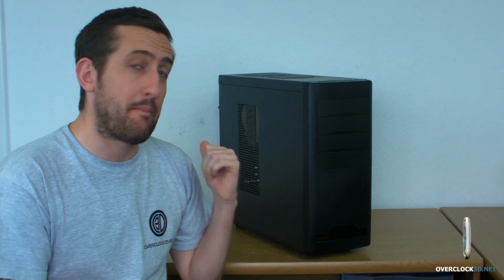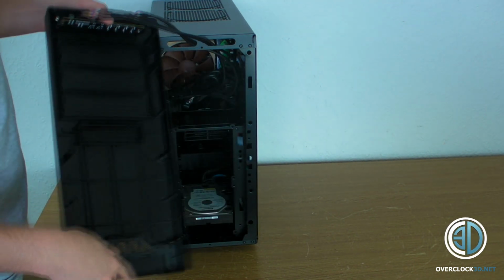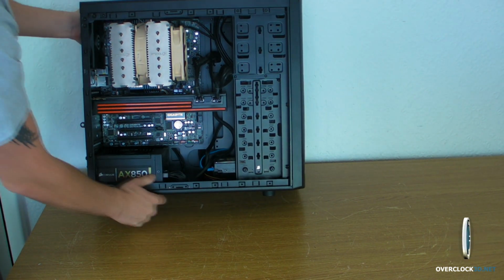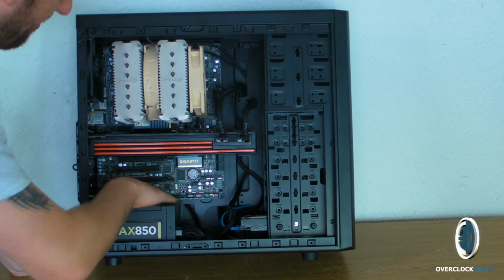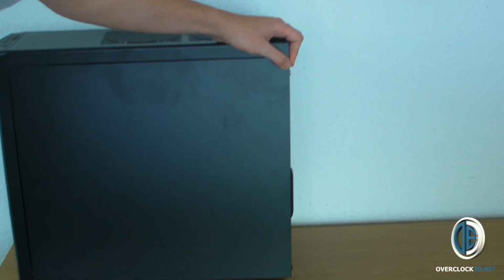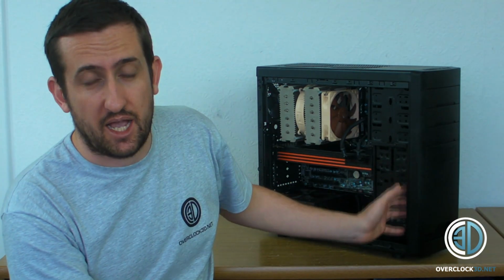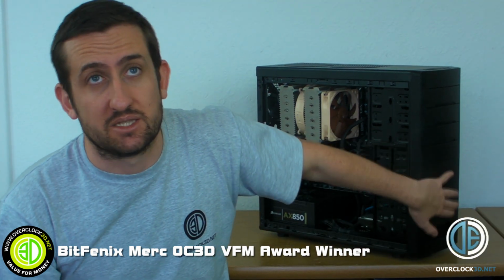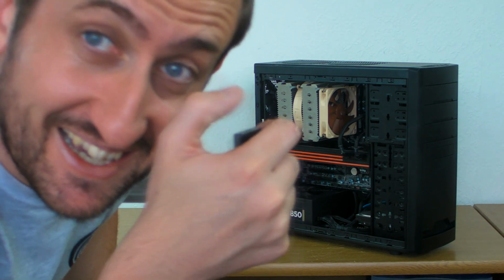BitFenix Merc Alpha Review - Beta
I take a look at BitFenix's new budget case the Alpha

Full Review link coming soon